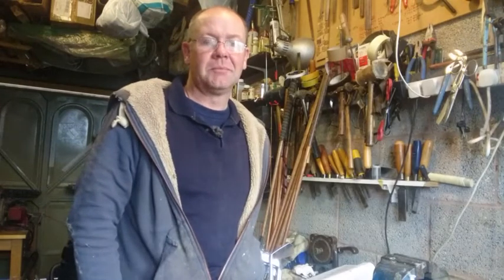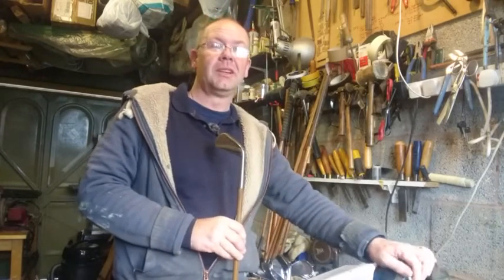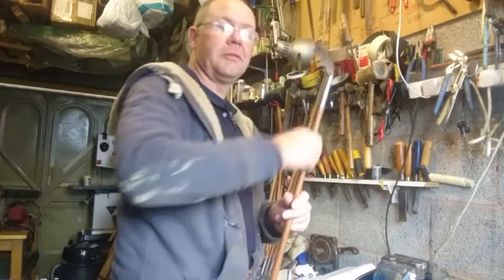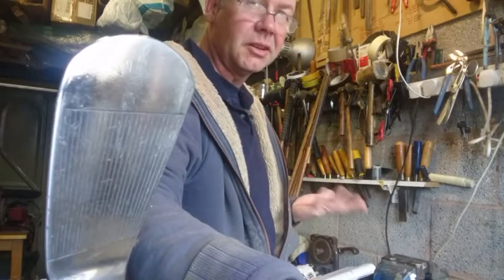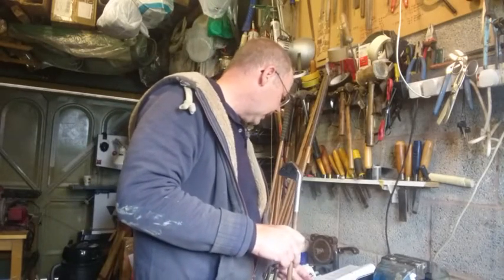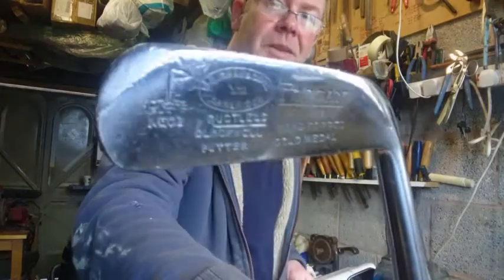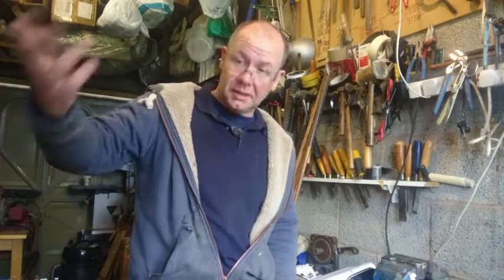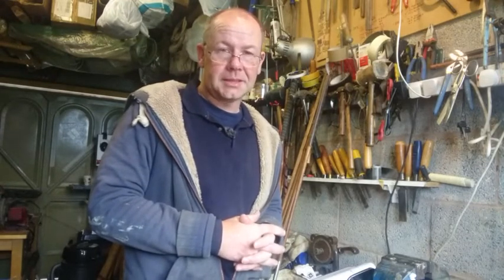What's in the Hickory Golf Bag ? Forgan Iron Set 1920s.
A nice hickory golf iron set by Forgans of St.Andrews.